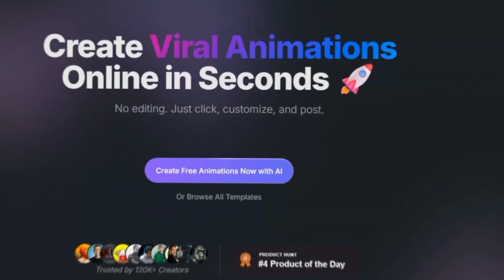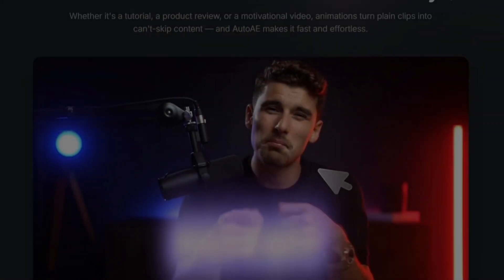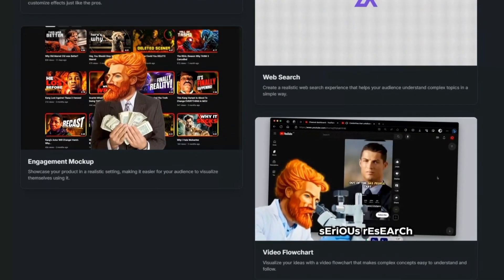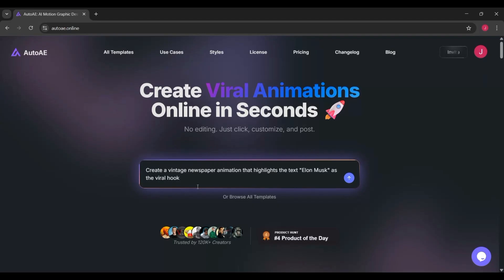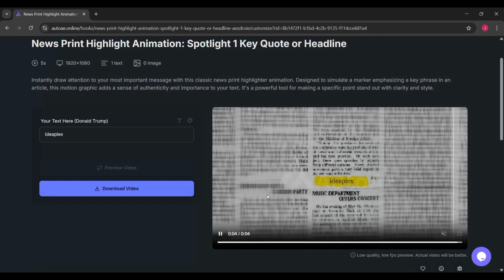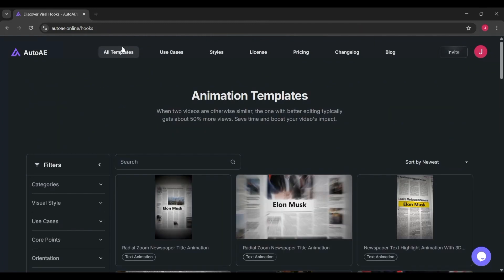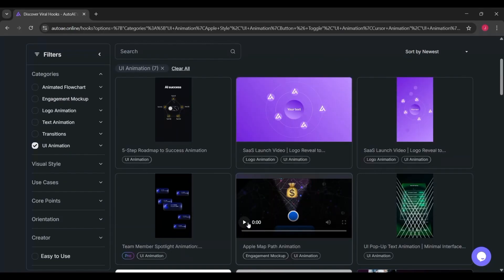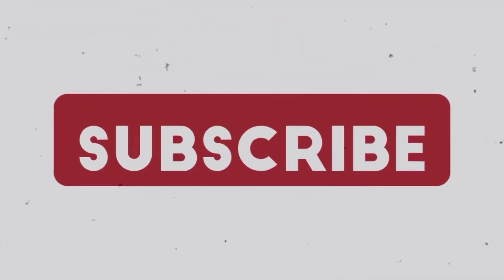AutoAE | Save Hours Editing with AI Templates | Best AI Video Editing Tool | IdeaPlex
🤖✨ AutoAE Review 2025 | Full Walkthrough, Templates, and Hands-On Demo ✨🤖

Welcome back to IdeaPlex! Today, we’re taking a deep dive into AutoAE, an AI-powered video editing tool that’s designed to make motion graphics and professional animations as easy as typing text.

If you’ve ever opened After Effects and immediately felt overwhelmed by layers, keyframes, and complicated workflows 😅 — this video is for you. AutoAE takes away the headache by giving you a huge library of pre-made templates that you can customize in seconds. 🎬⚡

🔍 What You’ll Learn in This Review:

✅ What AutoAE is and how it compares to traditional video editing software
✅ Step-by-step hands-on demo with real examples (I’ll show you how I built these animations in under a minute)
✅ Pros & cons of using AutoAE in 2025
✅ Who AutoAE is best suited for: Beginners, YouTubers, Business Creators, or Advanced Editors looking for speed
✅ Final verdict — is AutoAE actually worth it?

🖥️ Why AutoAE Stands Out

Time-Saving ⏳: What usually takes an hour in After Effects can be done in 30 seconds here.
No Learning Curve 📚: You don’t need animation experience — just type your text and pick a style.
Professional Results 🎥: Animations look polished enough for YouTube, TikTok, presentations, or client work.
Beginner Friendly + Creator Friendly 🙌: Ideal for small creators, educators, and businesses who don’t want to spend weeks learning pro editing tools.

💡 Who Should Use AutoAE?
📊 Educators & Businesses → Present data with animated charts and professional callouts
🔥 Social Media Creators → Make fast, eye-catching content for TikTok, Instagram, and Shorts
🎨 Pro Editors → Save time by using templates instead of building everything from scratch

✨ My Honest Take
AutoAE isn’t here to replace After Effects for complex projects — but it does replace 80% of the time you’d normally waste on repetitive animations. For quick, polished results, it’s a no-brainer.

⚡ My Channel – IdeaPlex ⚡
I review creator tools, AI platforms, and editing software every week to help you work smarter, not harder.